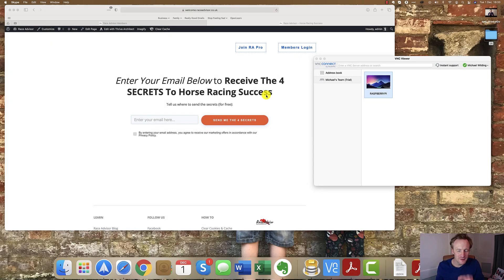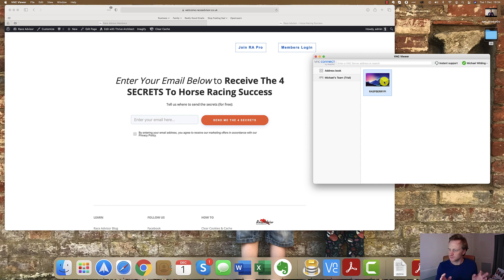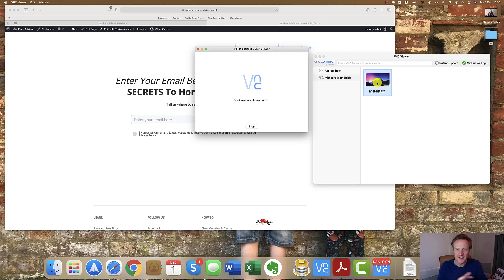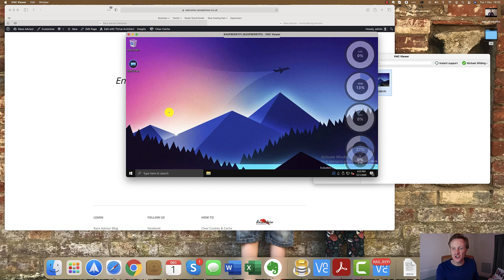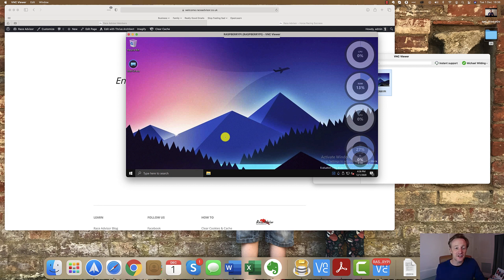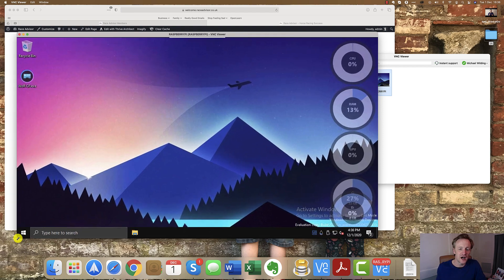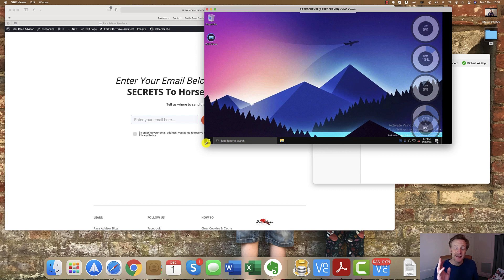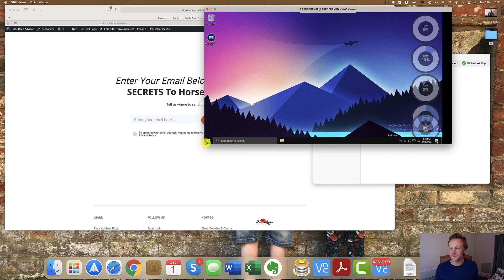Building Your Own 24/7 Betting Bot (Using A Raspberry Pi - Episode #2)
Everything is running smoothly in Episode #2 of building your own 24/7 betting bot.

to vote on which betting bot software you'd like to see me install for our betting bot.

A few lessons have been learned:

1) You will need a Windows computer, USB Mouse and USB keyboard to setup your Raspberry Pi.

2) You will need a Micro HDMI display cable, the other end should be VGA or DVI whatever your monitor takes. Make sure to get a Micro HDMI and not a Mini HDMI cable (I made that mistake!)

3) You will need an ethernet cable.

4) We will be using RealVNC to connect to your Raspberry Pi. You can get the 30 day trial and it's £2.59 per month afterwards for the Professional version (which is the one you need). They have very good instructions on setting it up, however you put their VNC Server software on your Raspberry Pi and their VNC Viewer software on any device you want to connect to your Raspberry Pi.

5) When your Raspberry Pi is setup, you will need to move it to your router. Unplug it and plug it directly into your router. You will then need to attach a monitor, keyboard and mouse temporarily to login to windows. Once you are logged into windows RealVNC will be able to connect forever (unless you lose the internet or the Raspberry Pi power goes, in which case you will need to login to Windows again before it will re-connect)

Do what he is saying as you watch the video, it works quite simply and takes about an hour to setup (maybe longer if you're not tech savvy). If you get stuck, ask him (or me) a question. Although you may be better asking him as he's a Raspberry Pi expert.